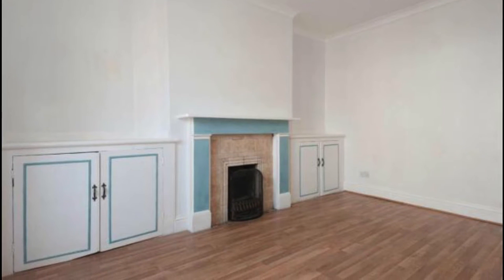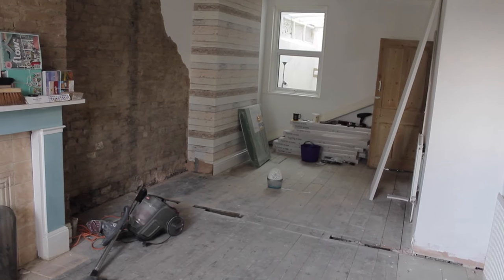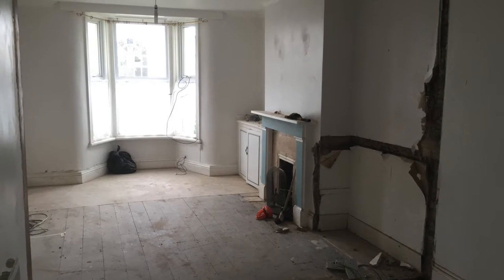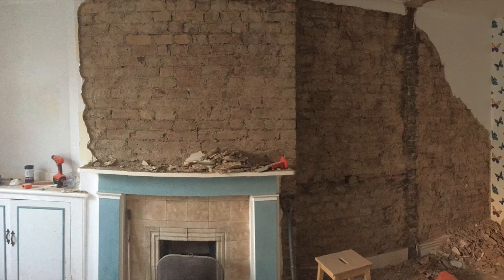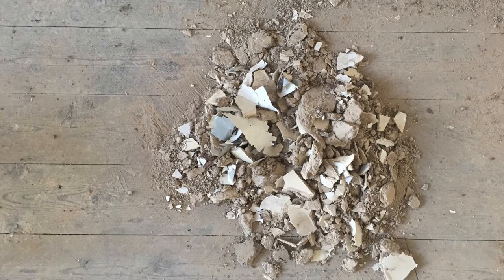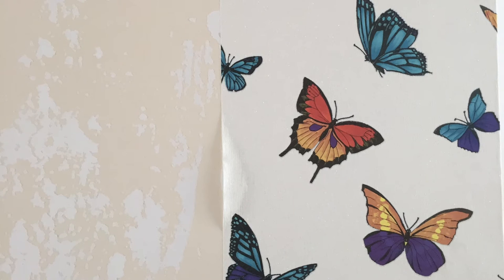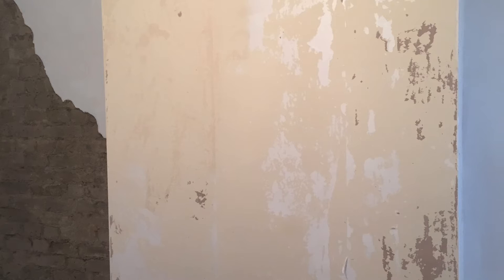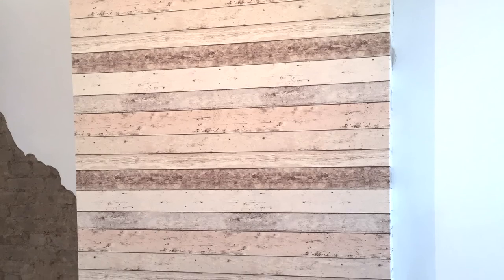Hester's House Updates, Studio work in progress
Have a look at my new studio space, it's still a work in progress but this is the spot where I'm going to make a lot of new video's for you guys!

In my new series of 'Hester's House Updates: How to update an old house on a budget'
I hope this new series will inspire you to start decorating your own home!